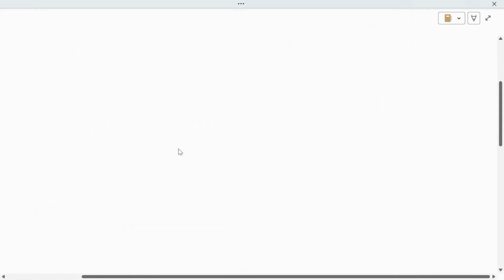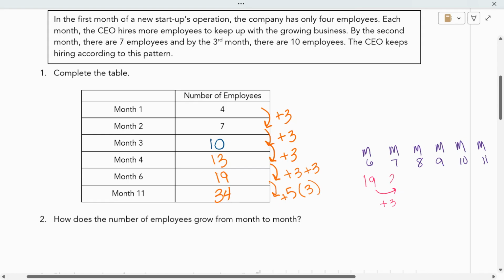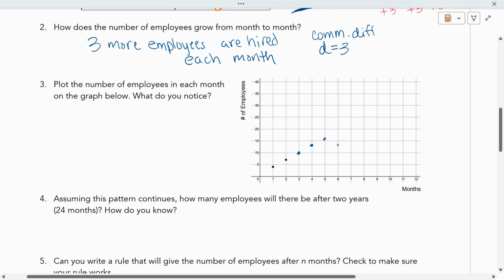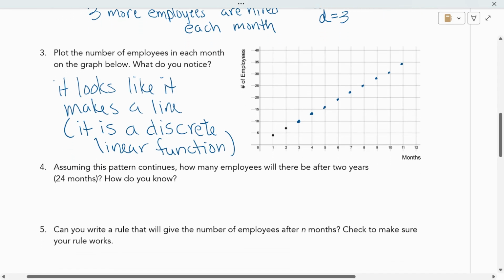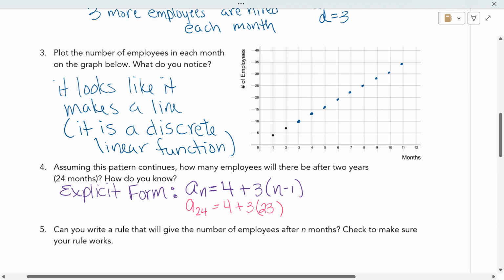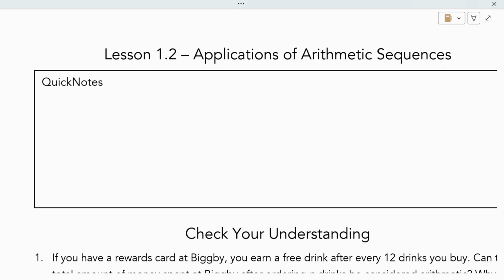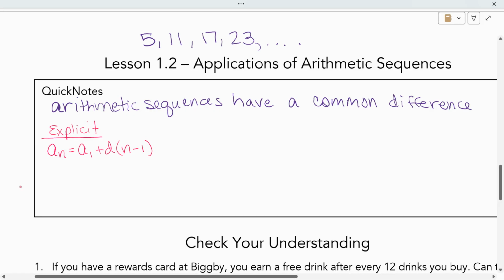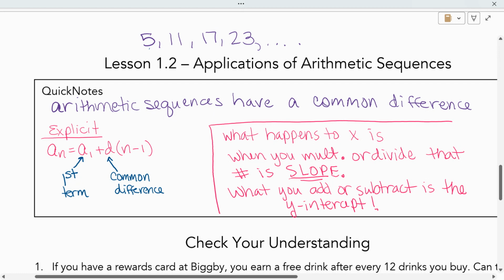3.2 Activity- How Many Employees